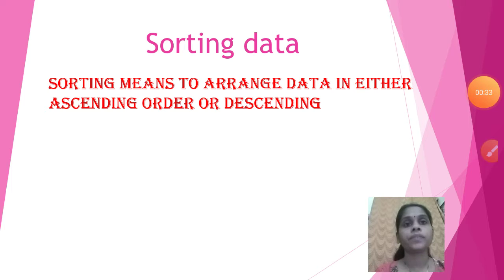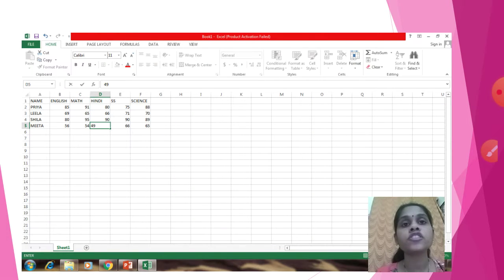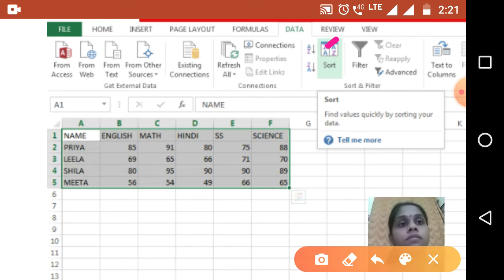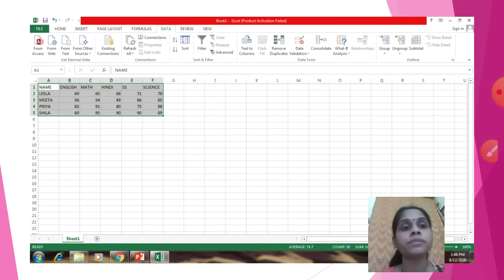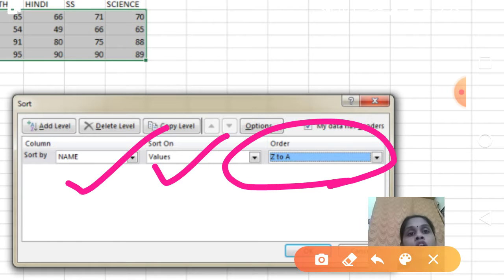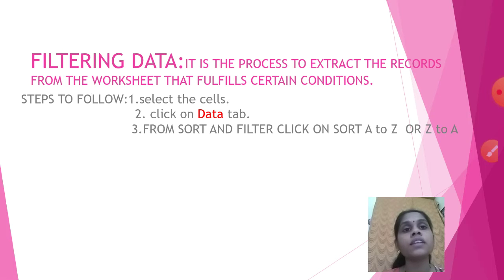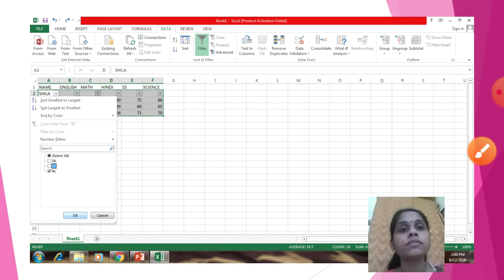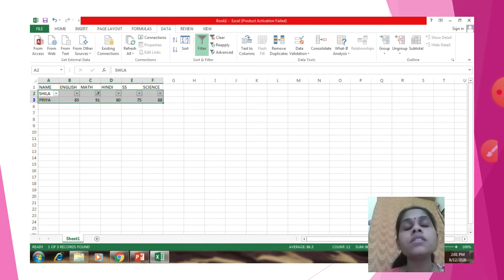13-08-2020 CBSE || CLASS 7 || COMPUTER| MORE ABOUT EXCEL